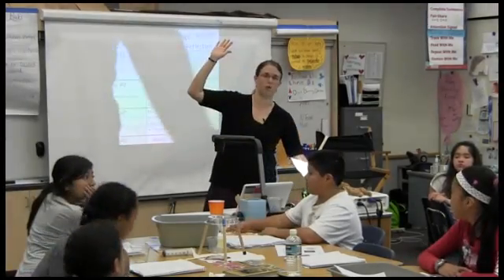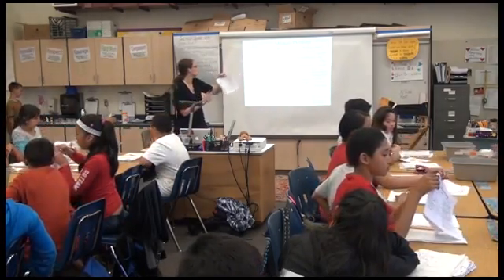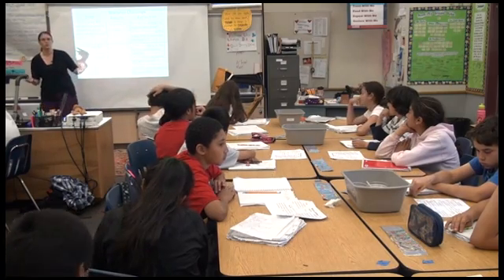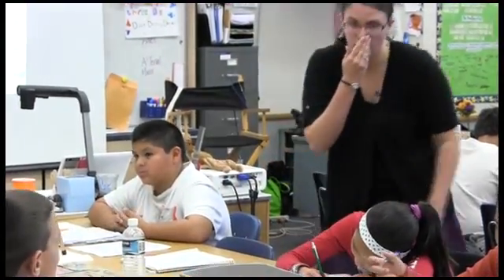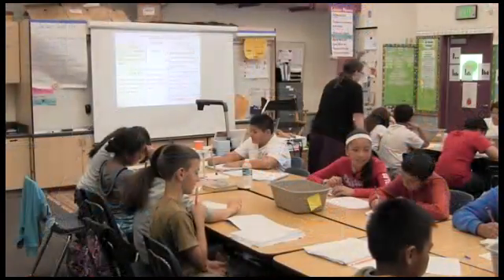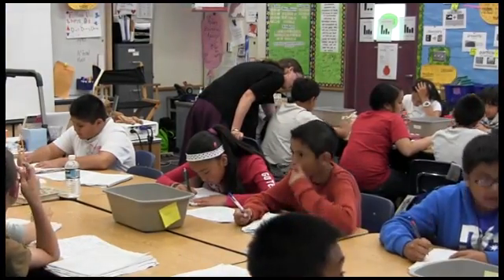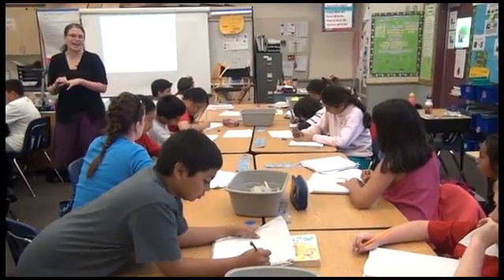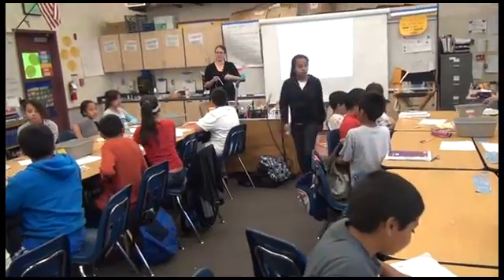Separating Mixtures Lesson - Part 3 Writing activity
Gr 5 science lesson - FOSS Mixtures and Solutions Unit
Ms. Adelyn Lyon, Mountain View CA